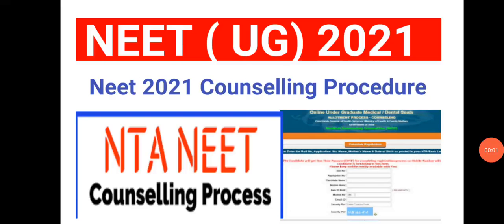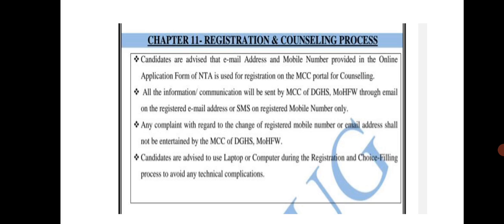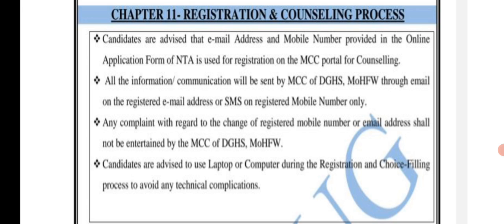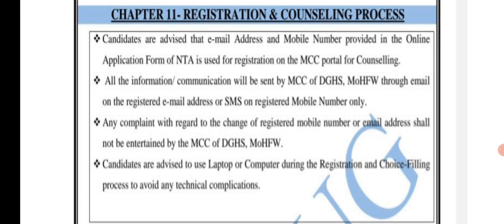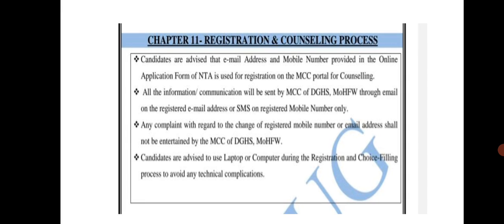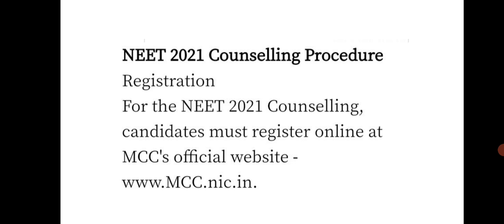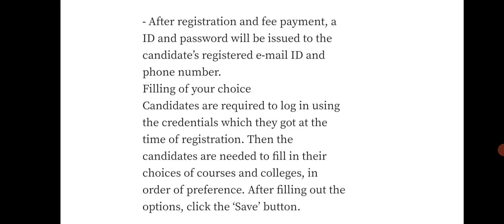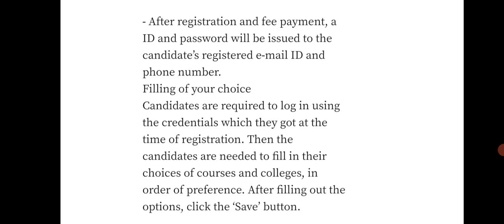Neet 2021 counselling Procedure| NEET 2021 counsellinglatest updates|NTA NEET 2021 counselling dates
Neet 2021 counselling Procedure| NEET 2021 counsellinglatest updates|NTA NEET 2021 counselling date